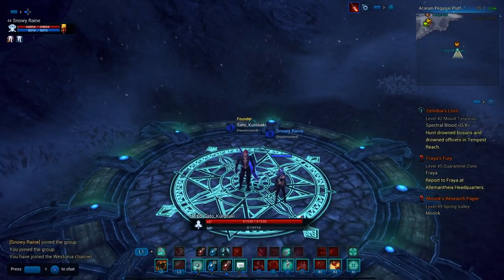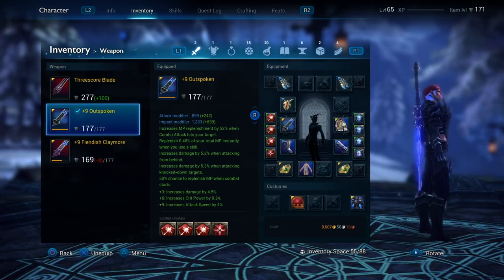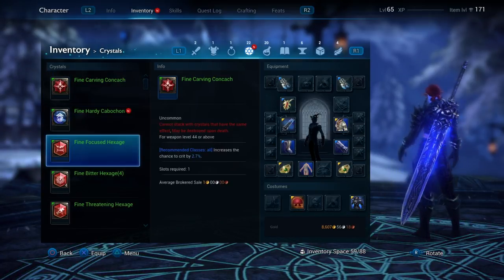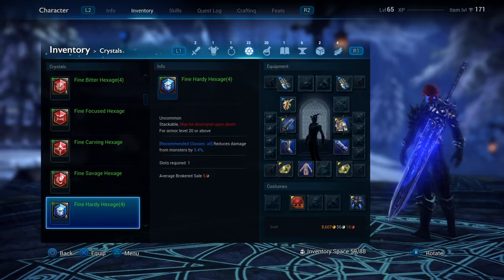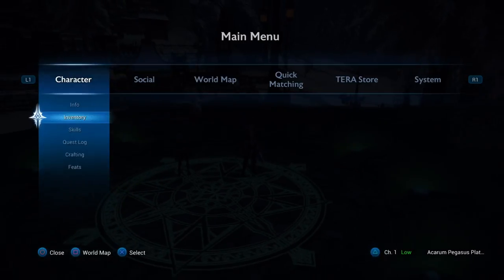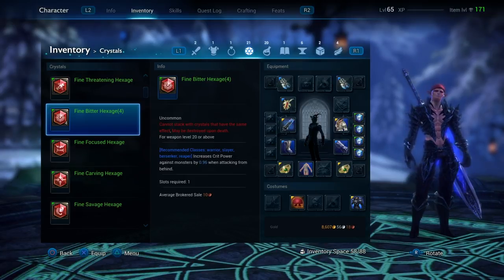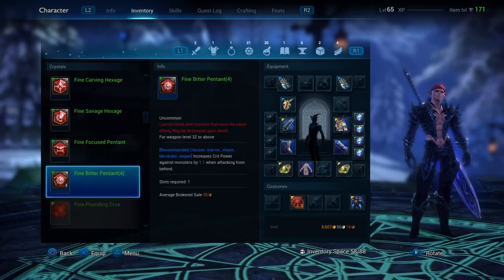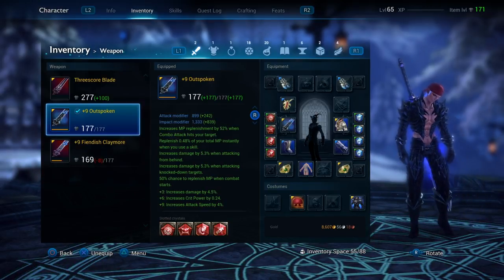Tera Console - A Beginners Guide To Crystals